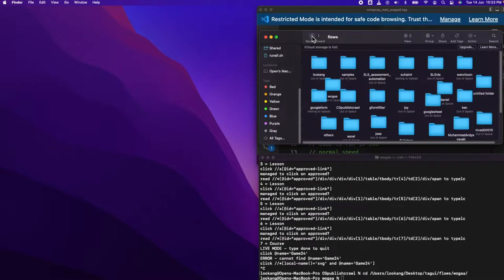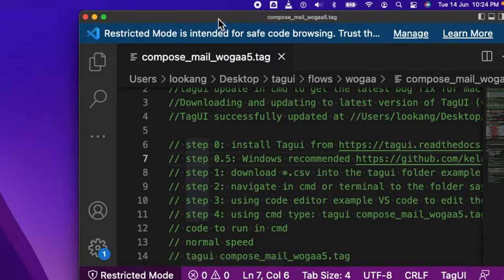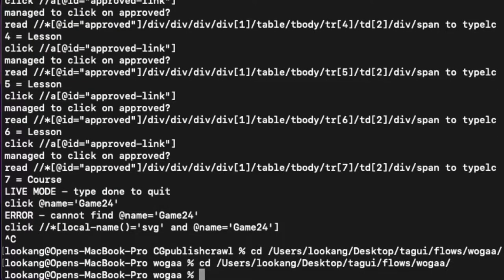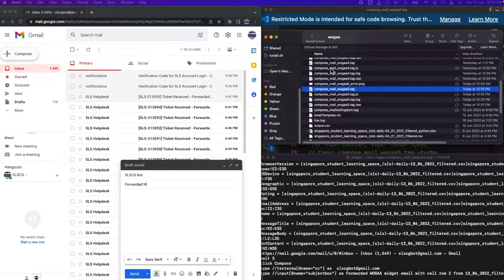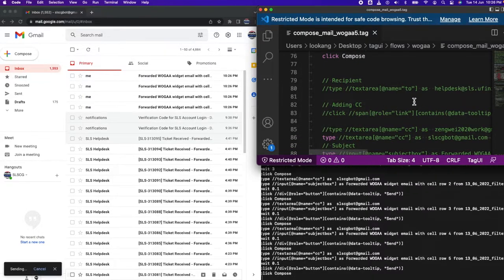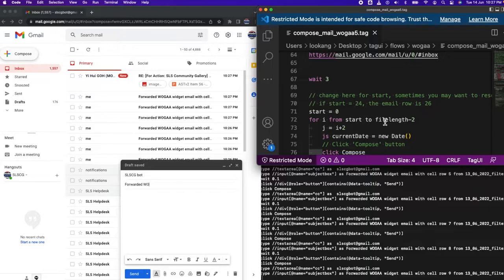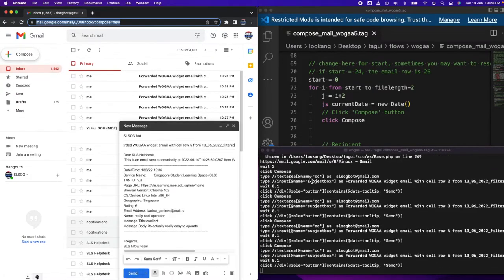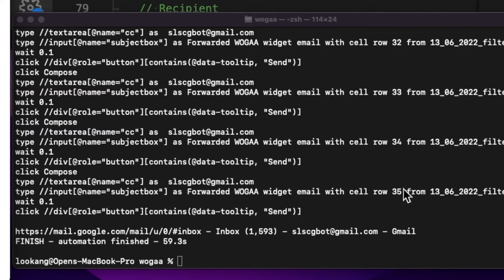TagUI WOGAA compose email to send with good formatting and is turbo speed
// step 1: download *.csv into the tagui folder example: /Users/lookang/Desktop/tagui/flows/wogaa or c:/rpa/tagui/flow/wogaa depending on Mac or Windows
// step 2: navigate in cmd or terminal to the folder say cd /Users/lookang/Desktop/tagui/flows/wogaa/ or cd c:/rpa/tagui/flow/wogaa/
// step 3: using code editor example VS code to edit the line on filename to the correct file
// step 4: using cmd type: tagui compose_mail_wogaa5.tag
// code to run in cmd
// normal speed
// tagui compose_mail_wogaa5.tag
//FINISH - automation finished - 1052.7s for 59 emails
// prepration need to do once only to prepare the TagUI chrome browser with login and password
// type in cmd: tagui live
// use the TagUi chrome browser to login and password to your gmail to send emails out using the RPA, this is invisible in the code and only the browser knows so it is safe.
// now you can run step 4:
// step 4b: tagui compose_mail_wogaa5.tag -turbo
//or experimental, super human speed
// tagui compose_mail_wogaa5.tag -turbo
//FINISH - automation finished - 159.5s for 59 emails